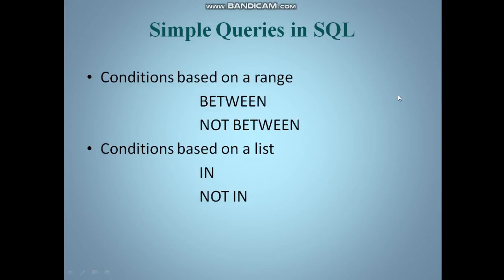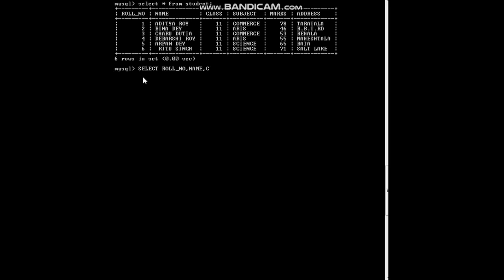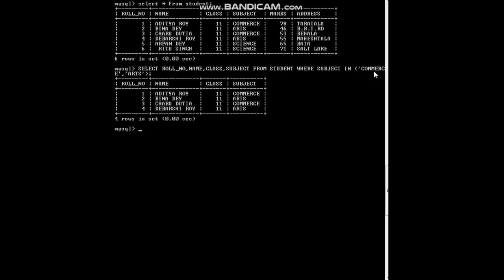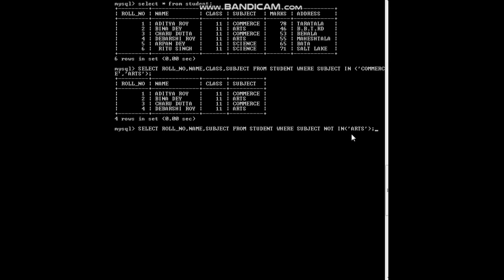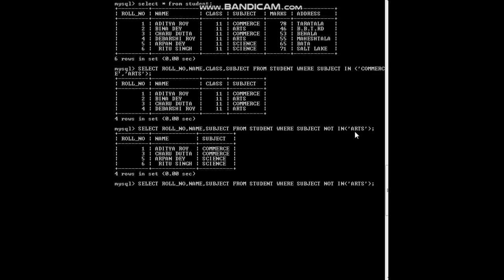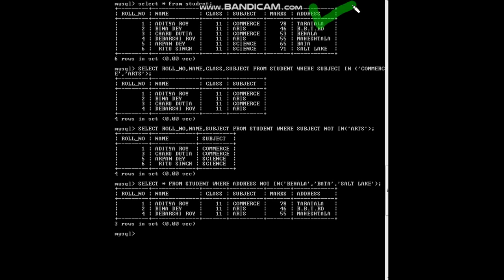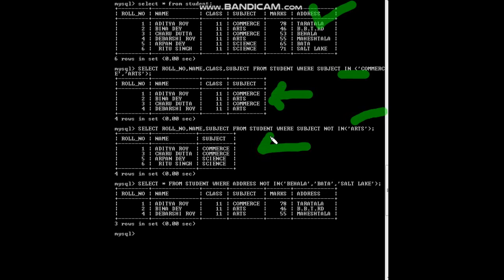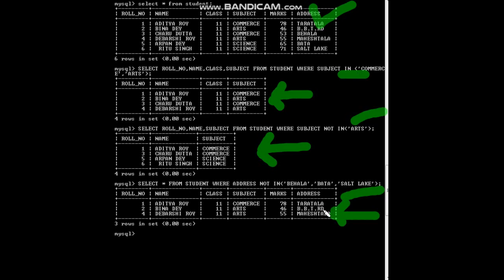11 IP SQL Part 13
Conditions on List (IN, NOT IN)